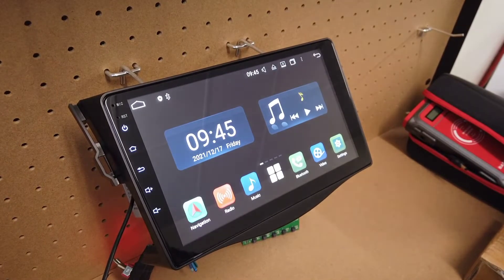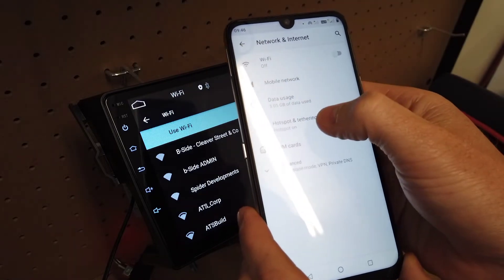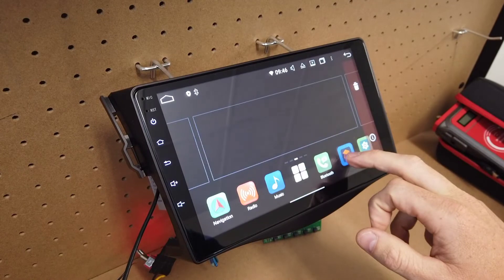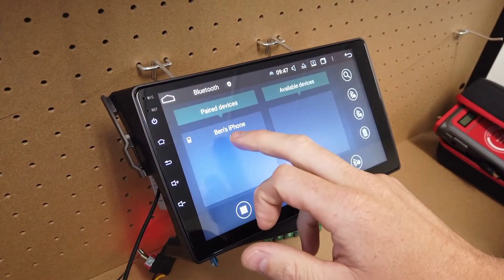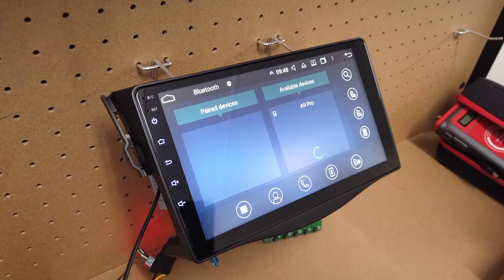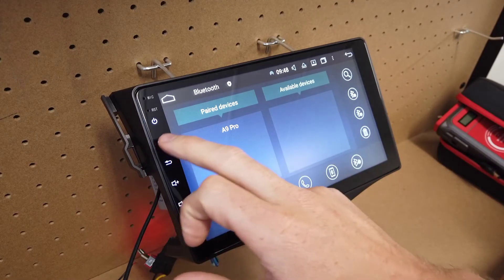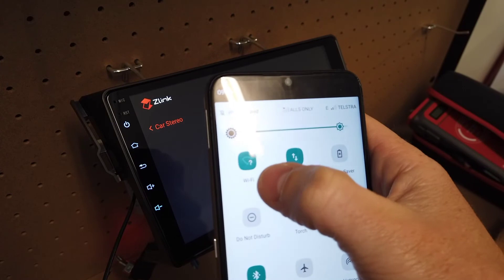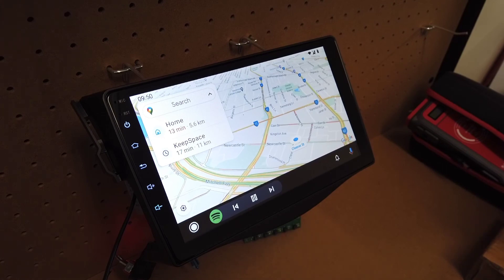Vhedia Head Unit Wireless Android Auto Setup - X series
How to setup wireless Android Auto on your Vhedia Head Unit.